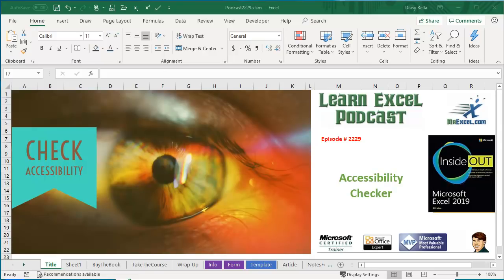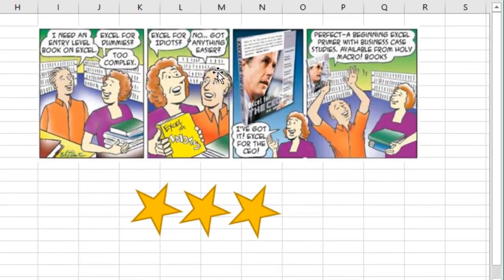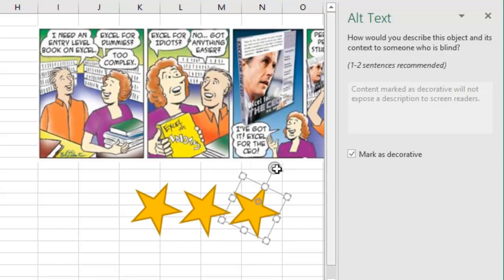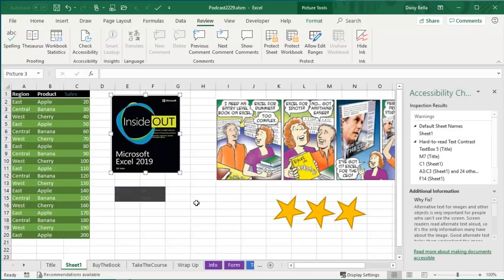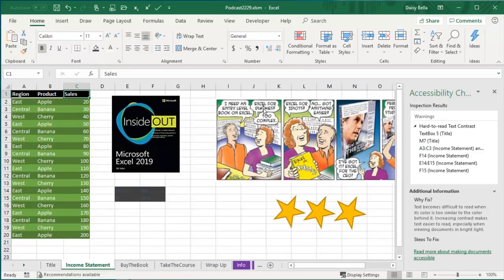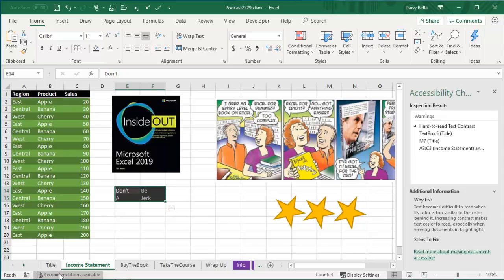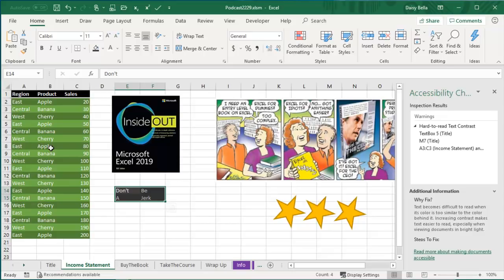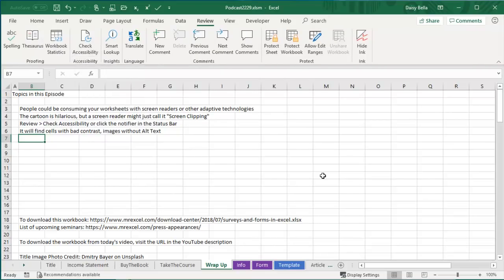Excel Accessibility Check: Excel Check Accessibility - Episode 2229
Microsoft Excel Tutorial: Simple steps to make your workbook more accessible for people using a screen reader or other adaptive technologies. People could be consuming your worksheets with screen readers or other adaptive technologies. The cartoon you added to your worksheet is hilarious, but a screen reader might just call it "Screen Clipping". Use the Check Accessibility button on the Review tab or click the notifier in the Status Bar. It will find cells with bad contrast, images without Alt Text.

Welcome to another episode of the MrExcel netcast, where we dive into all things Excel. In this episode, we will be discussing the importance of checking accessibility in your Excel documents. As I recently switched publishers to Microsoft Press, I have learned the significance of making sure documents are accessible to all readers, including those using adaptive technology such as screen readers.

In this video, I will be sharing some simple steps you can take to ensure that your spreadsheet is accessible to everyone. For example, adding Alt Text to images and decorative elements can make a huge difference for someone using a screen reader. By simply right-clicking and selecting "Edit Alt Text," you can provide a brief description of the image, making it easier for those using adaptive technology to understand the content.

But it's not just about images, sheet names and text contrast also play a crucial role in accessibility. By renaming your sheets to something descriptive and choosing easy-to-read colors, you can make your spreadsheet more user-friendly for those using adaptive technology. And with the new "Check Accessibility" tool in Office 365 and Excel 2019, it's easier than ever to identify and fix any accessibility issues in your document.

As I was writing my latest book, Excel 2019 Inside Out, for Microsoft Press, I was required to add Alt Text to every single screenshot in the book. This made me really focus on what was important in each screenshot and how to make it more accessible for all readers. And now, as I work on my other books for Wholly Macro Books, I can see the impact of adding Alt Text and making my documents more accessible.

So, if you want to ensure that your spreadsheets are accessible to all readers, make sure to check out this video and learn some simple steps to improve accessibility. And don't forget to pre-order my new book, Excel 2019 Inside Out, which will be released later this Fall.

This video answers these common search terms:
accessibility checker in excel
excel accessibility audit
how to test accessibility in excel
accessibility review in excel
excel document accessibility assessment
checking accessibility issues in excel
evaluate accessibility in excel
how to check accessibility in excel
how to make an excel spreadsheet accessible
what is accessibiity in excel
what is accessibility checker in excel

Table of Contents:
(00:00) Introduction to Excel Accessibility
(00:22) Making Documents Accessible for Screen Readers
(01:14) Using the Check Accessibility Tool
(02:01) Tips for Improving Accessibility
(03:40) Alt Text for Screenshots in Books
(03:50) Clicking Like really helps the algorithm